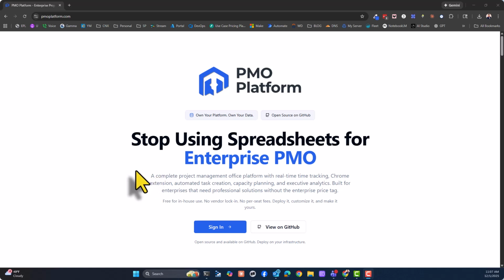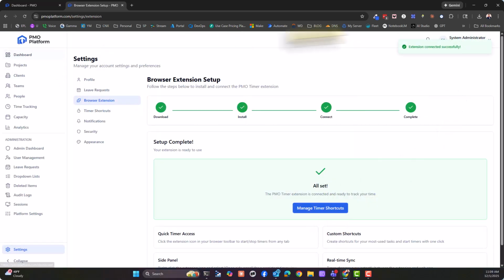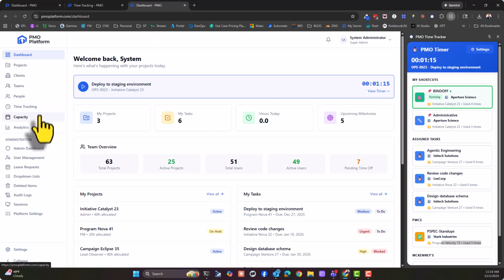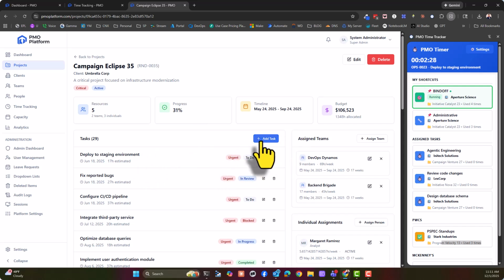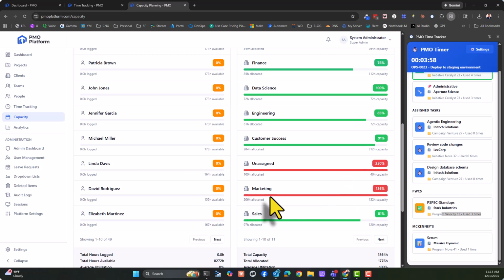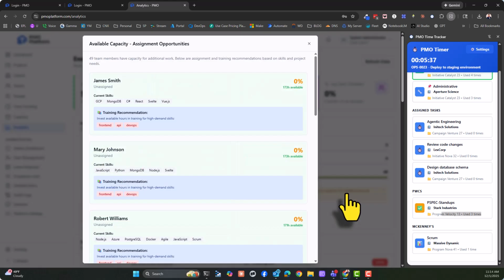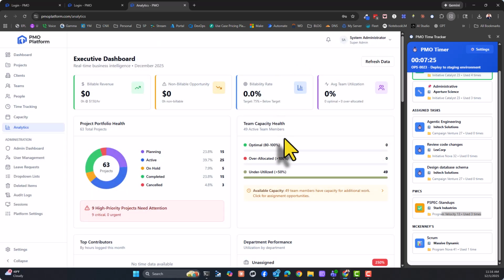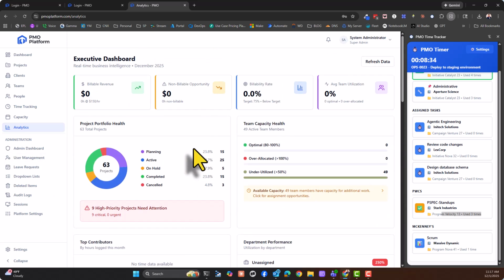Platform-Intro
Introduction to our platform